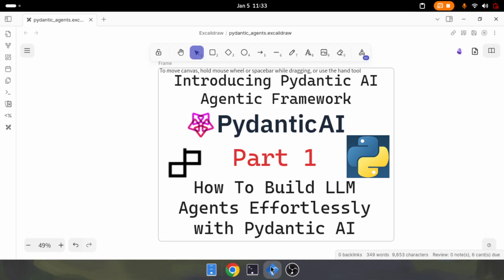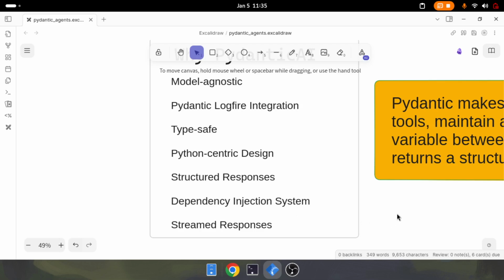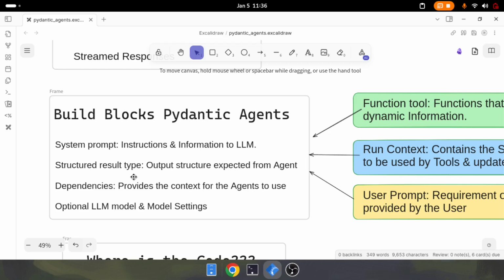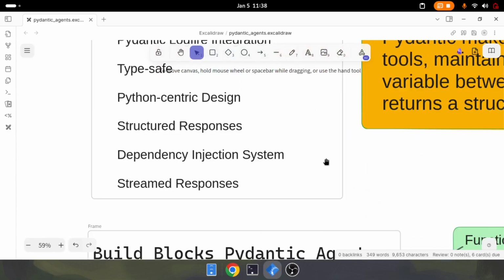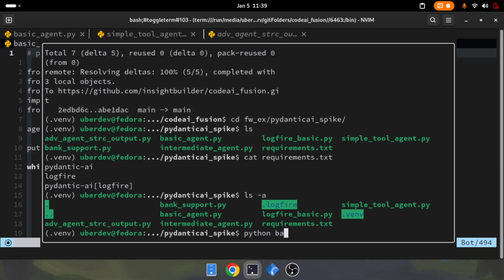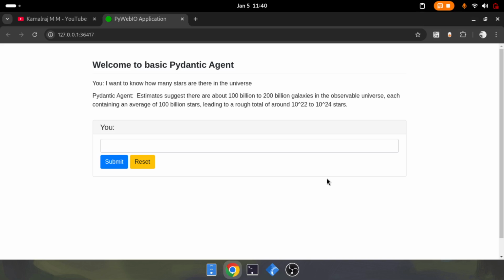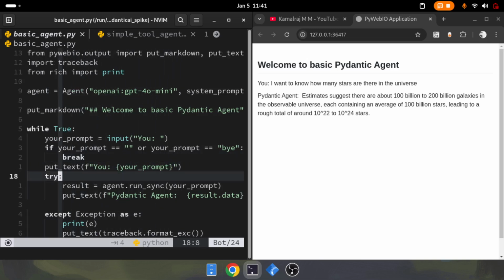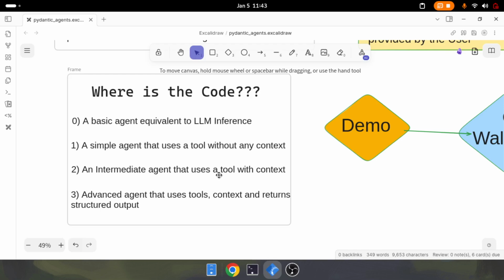Introducing Pydantic AI Agentic Framework|How To Build LLM Agents with Pydantic AI|Part1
Why Pydantic AI:
Pydantic makes it easy to add tools, maintain a state   variable between tools and returns a structured output.

Building Blocks of Pydantic Agents
System prompt: Instructions & Information to LLM.
Structured result type: Output structure expected from Agent
Dependencies: Provides the context for the Agents to use
Optional LLM model & Model Settings

chapter:
0:00 Intro
0:14 Why Pydantic AI
2:15 Building Blocks of Pydantic AI
3:35 Reviewing Code
4:10 Pydantic AI Environment Setup
5:20 Basic Pydantic Agent  Demo
6:10 Code Walkthrough
8:40 How Context Works
9:20 Recap